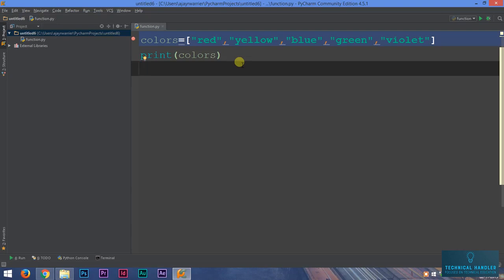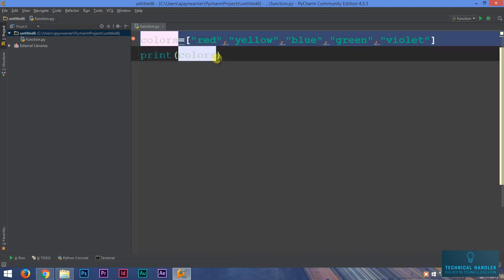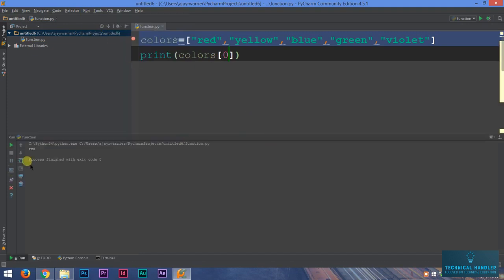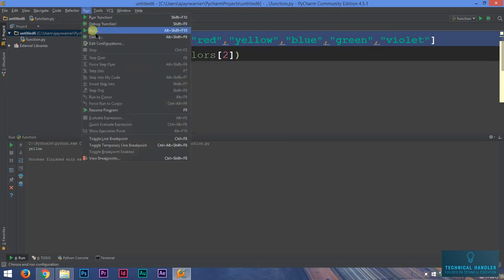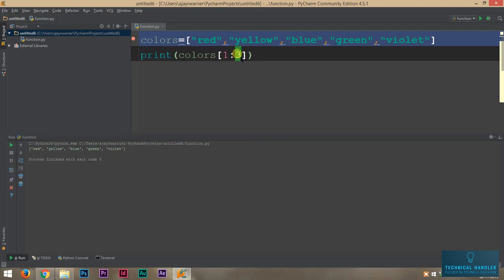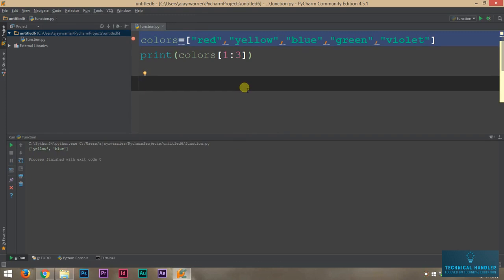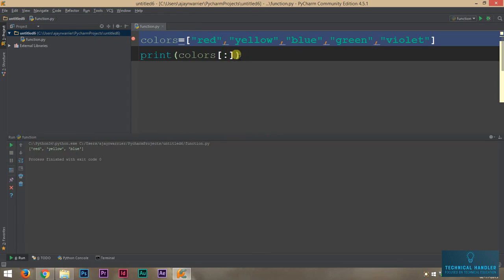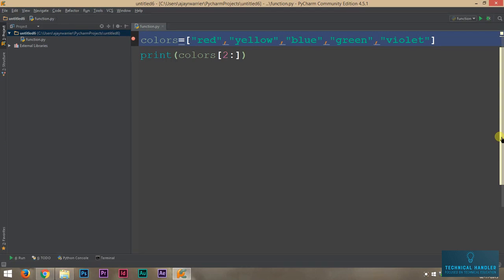20 Accessing List elements in Python